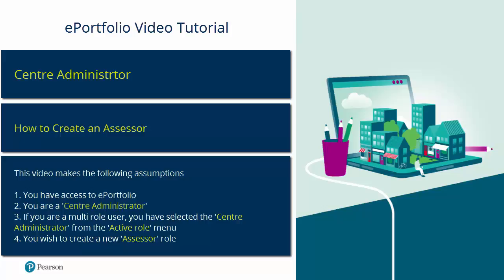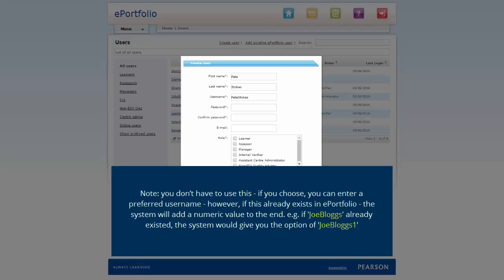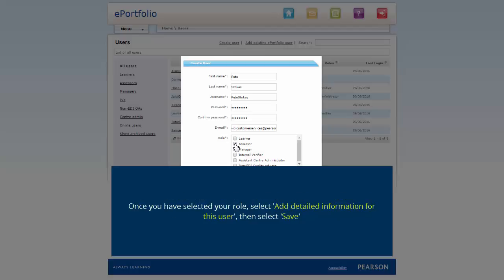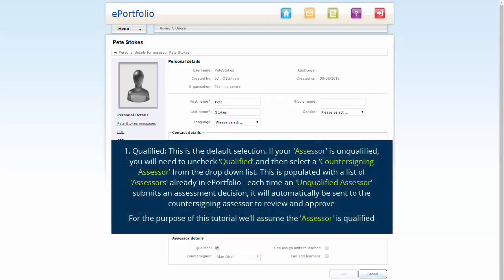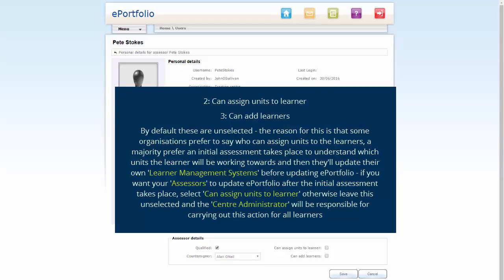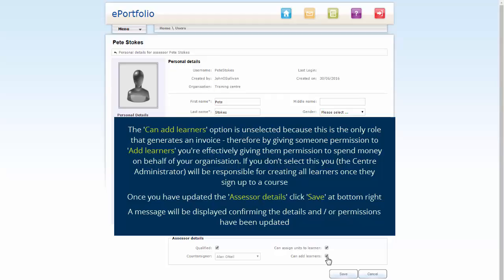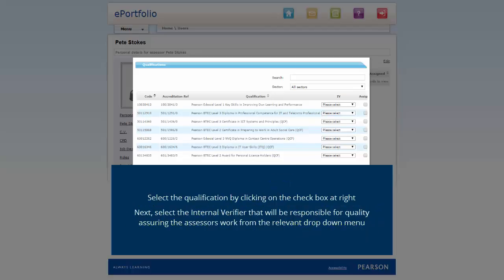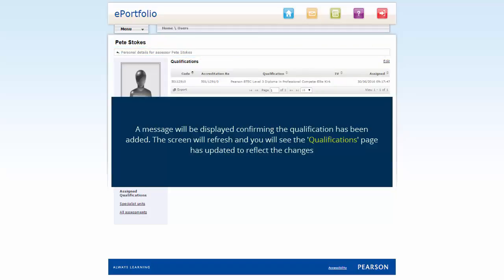ePortfolio - Centre Administrator - Create Assessor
This video tutorial shows you how to create an Assessor in ePortfolio.